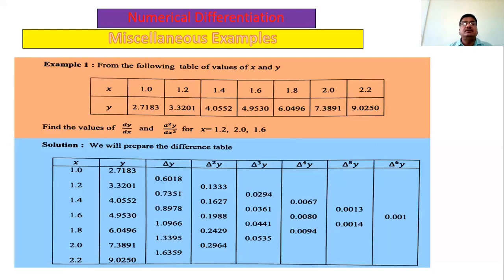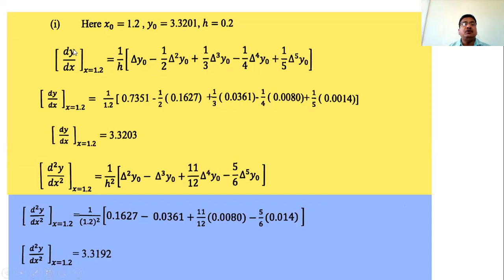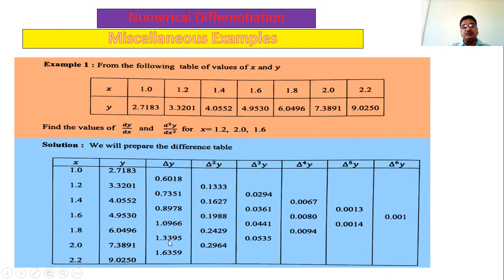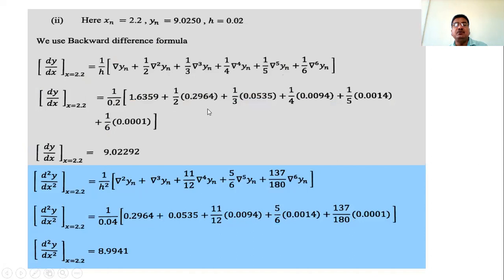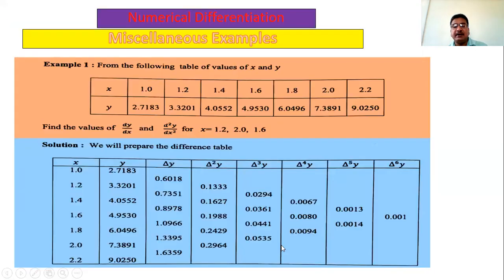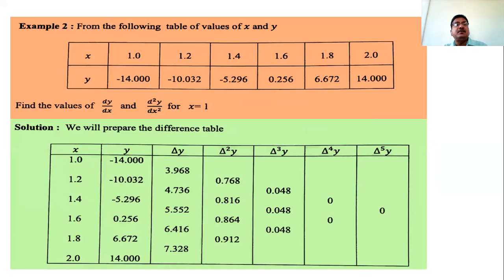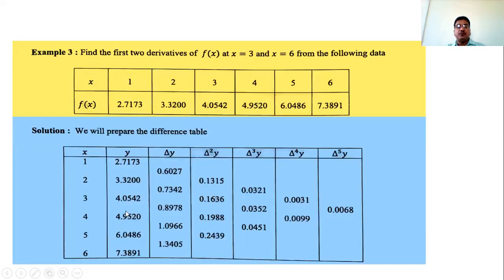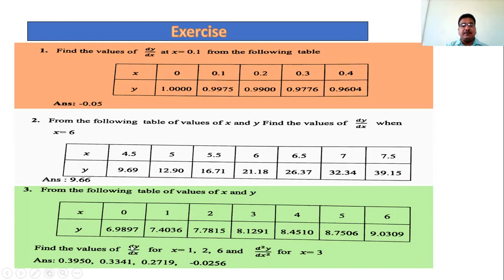28.S.Y.B.Sc. Numerical differentiation-3 Dr.B.D.Gavhane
Numerical Differentiation-Examples